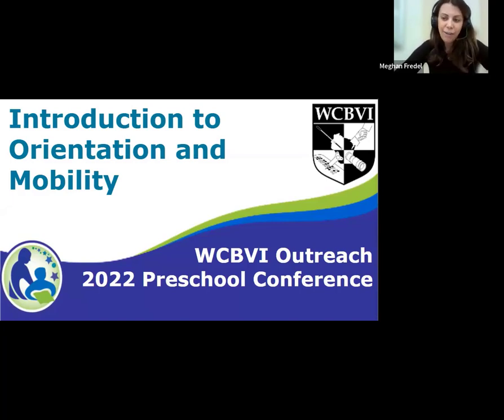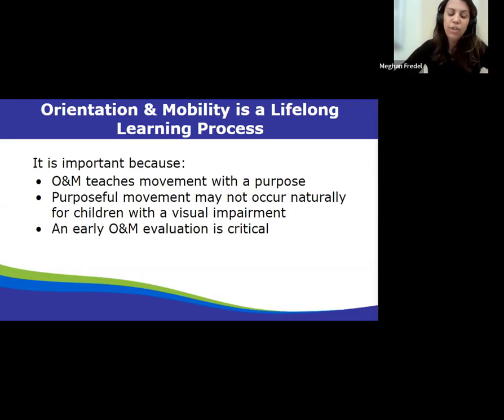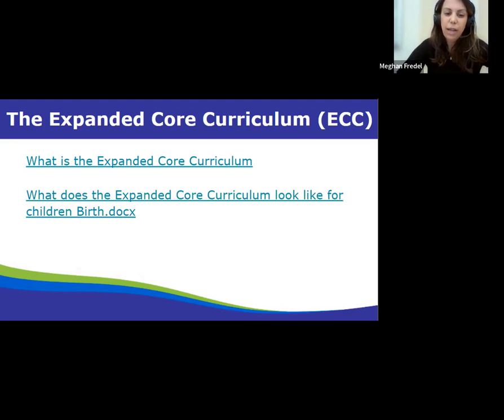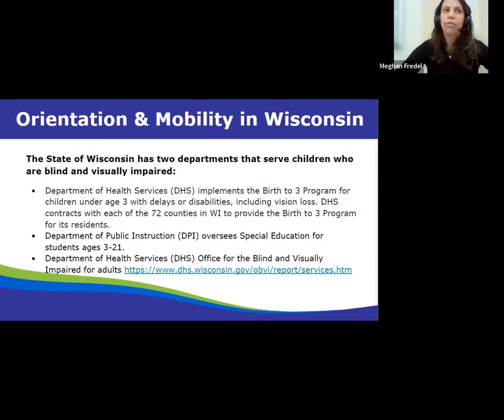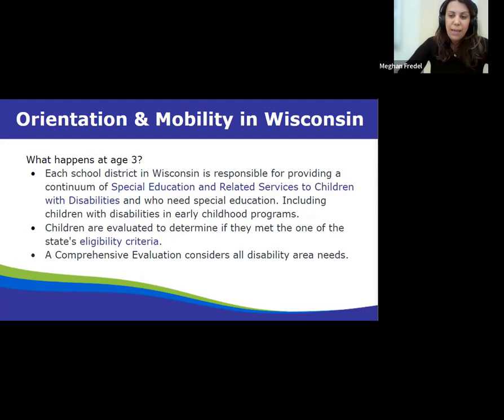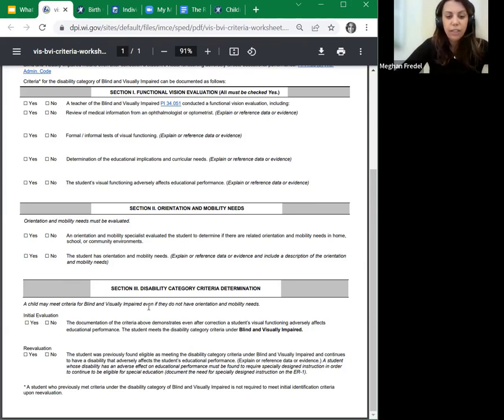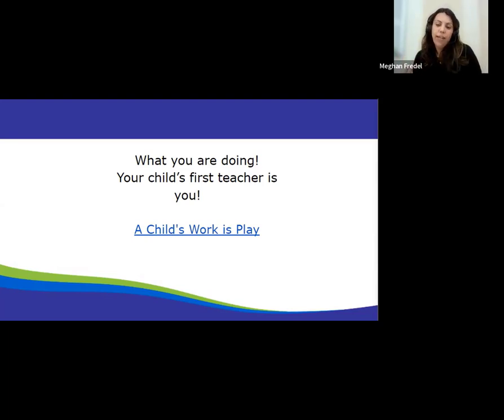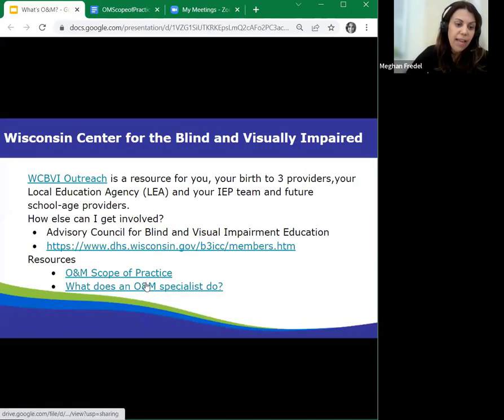2022 Preschool Conference Introduction to Orientation and Mobility Session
Kay Rhode and Meghan Fredel work together to teach about Orientation and Mobility, what the difference is from a Physical Therapist and why it is essential for children who are visually impaired.

Please consider filling out our conference evaluation form.  Your evaluation will help us improve future conferences.